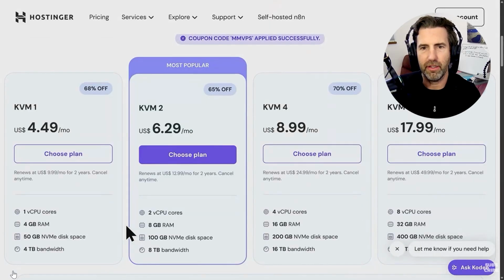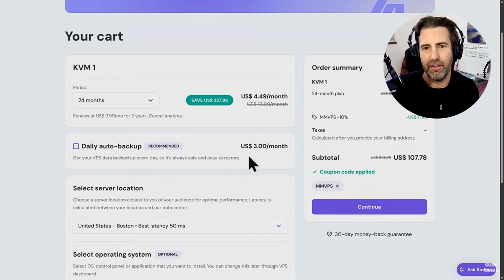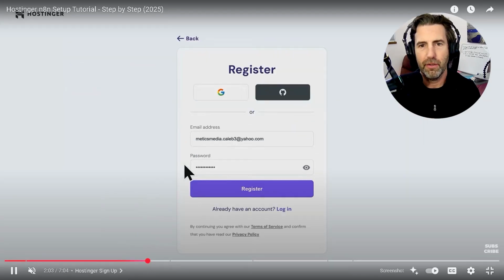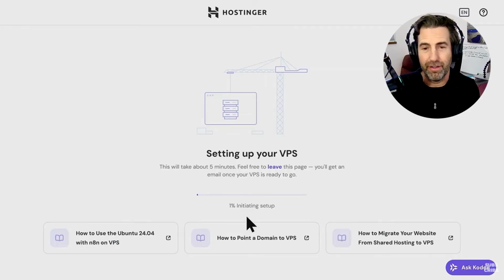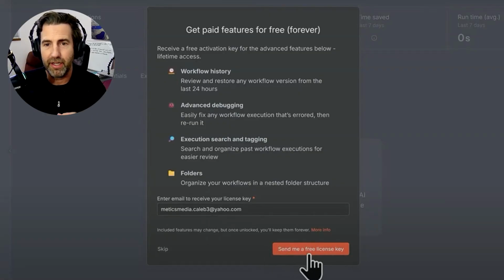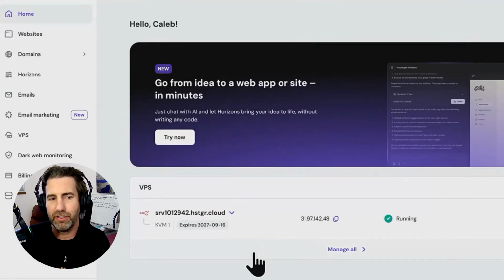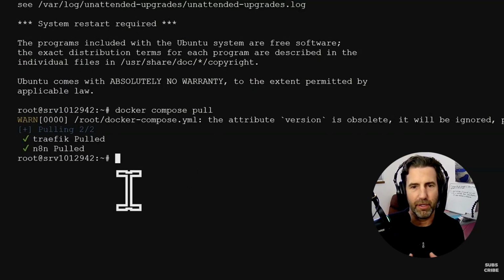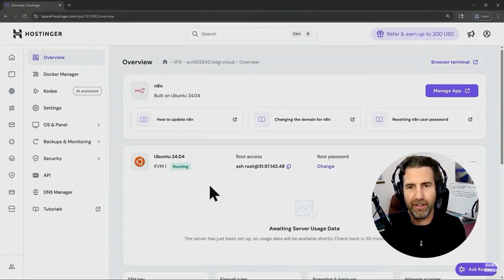how to setup self host n8n with hostinger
Discover how to set up your own self-hosted N8N automation hub in just 10 minutes—no developer skills required! This step-by-step tutorial reveals the exact process for spinning up professional automation workflows on Hostinger's affordable hosting platform, allowing you to run your automations 24/7 without breaking the bank.

Learn how to navigate the Hoster setup process, configure your server for optimal performance, and get N8N running with simple Docker commands. Whether you're looking to automate repetitive tasks, build AI workflows, or create custom automation sequences, this guide shows you how to take control of your automation infrastructure without the monthly costs of premium services.

Perfect for non-technical users who want powerful automation capabilities at the lowest possible cost. No coding background needed—just follow along and have your automation hub running within minutes!

🤖 What You'll Learn:
• How to select the right Hostinger plan for budget-friendly automation
• Ways to configure your server location and settings for best performance
• Step-by-step account creation and security setup process
• Tips for getting your N8N license key and email verification
• Simple Docker commands to update N8N to the latest version
• How to start building AI automation workflows immediately
• Money-saving strategies for running 24/7 automations
• Why self-hosting beats expensive automation subscriptions

⏱️ TIMESTAMPS:
00:00 Introduction: Self-Hosting Automations Without Developer Skills
01:00 Choosing Your Hostinger KVM Plan and Payment Options
02:00 Creating Your Account and Setting Up Security
03:00 Setting Up N8N and Getting Your License Key
04:00 Updating to Latest Version with Docker Commands
05:00 Conclusion: Your Automation Hub is Live

No technical background required—just 10 minutes and you'll have your own automation infrastructure running! Perfect for entrepreneurs, small business owners, and automation enthusiasts who want maximum capability at minimum cost.